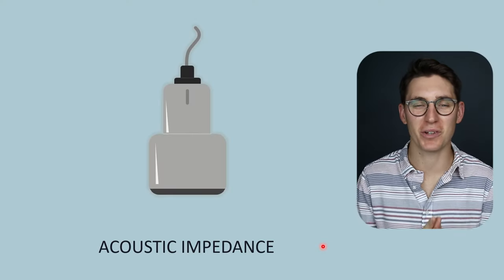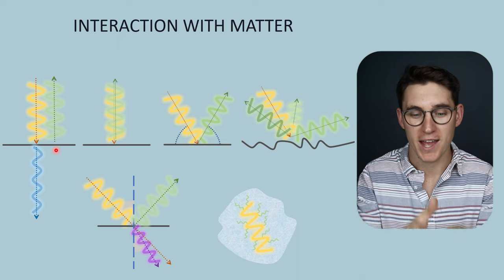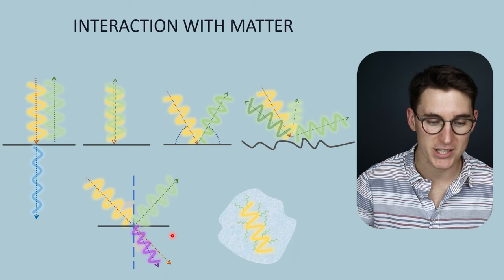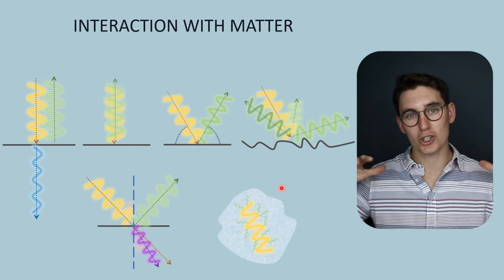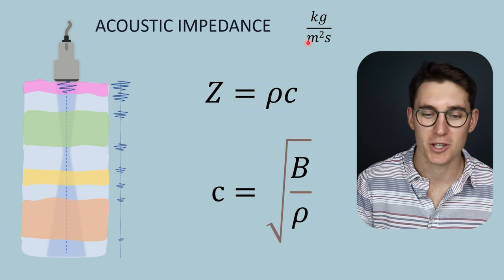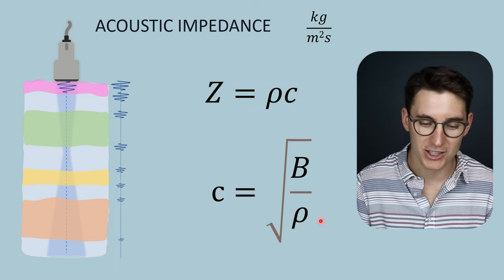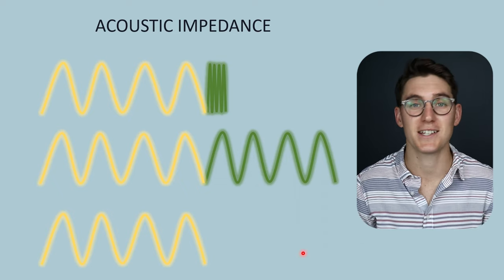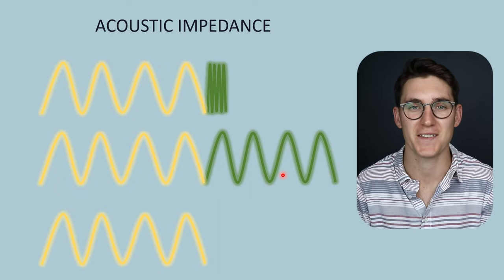Acoustic Impedance | Ultrasound Physics | Radiology Physics Course #5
WHAT’S INCLUDED?

Acoustic impedance determines the proportion of the incident wave that is transmitted vs reflected at a tissue boundary. The acoustic impedance value is different for each tissue and is largely dependent on the bulk modulus of that tissue. Importantly, it is the difference in tissue acoustic impedance that determines the echo strength.

Happy studying,
Michael